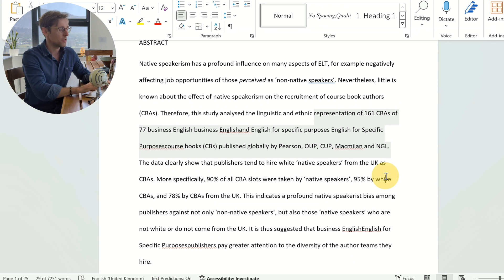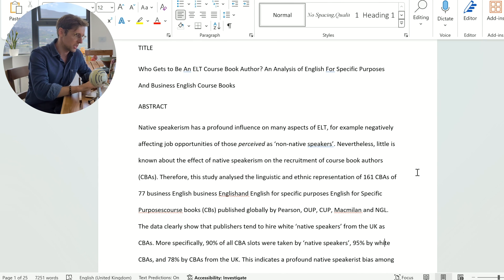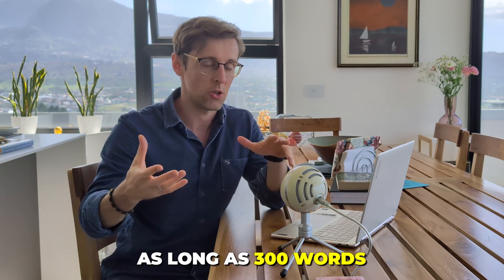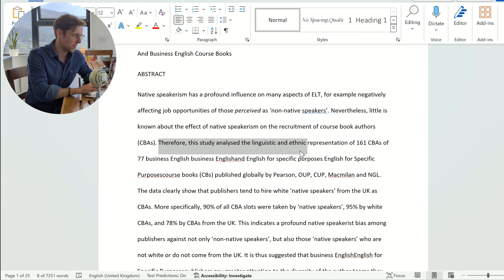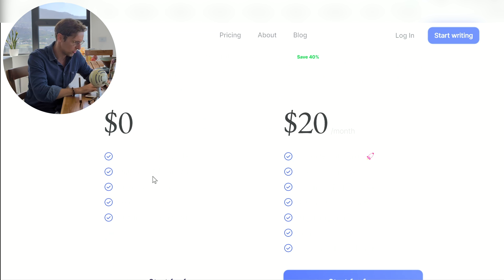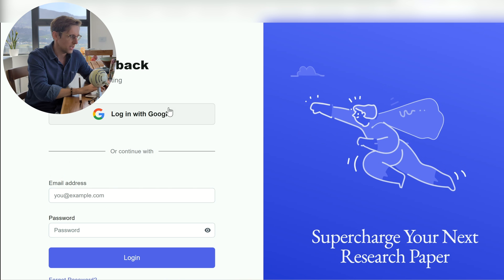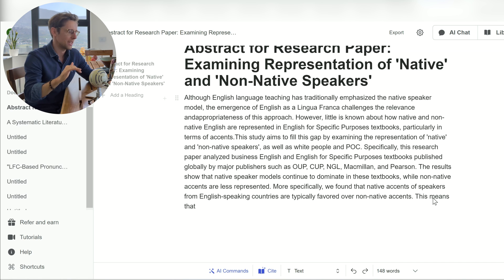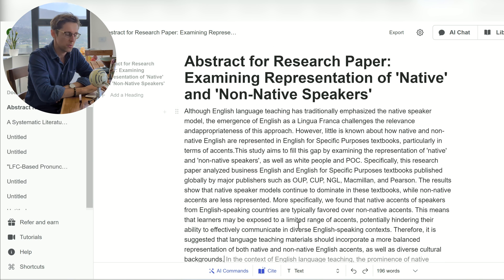Write a PERFECT abstract for your research paper or thesis with AI ETHICALLY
00:00 - Intro
02:53 - How is an abstract structured?
06:26 - The AI tool
13:33 - Book a free call!